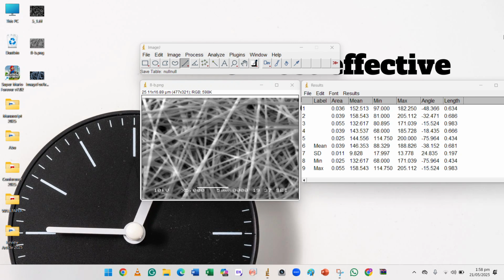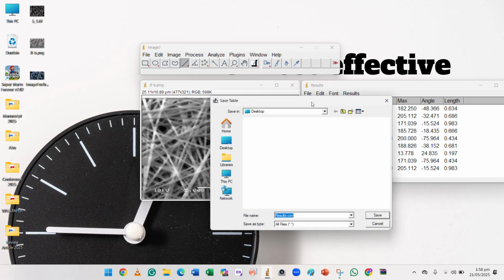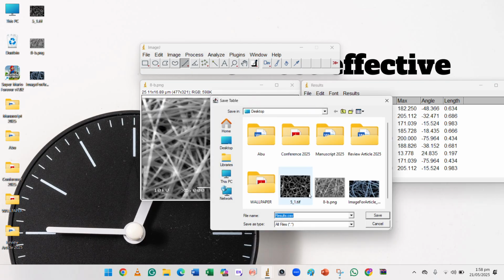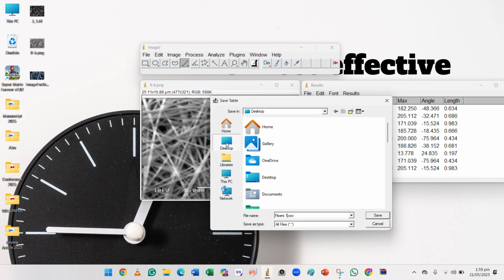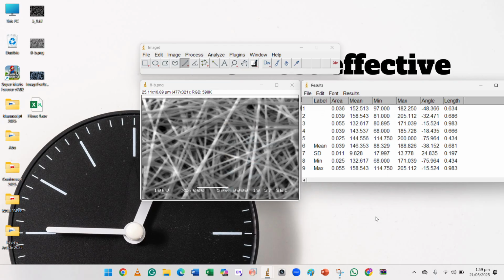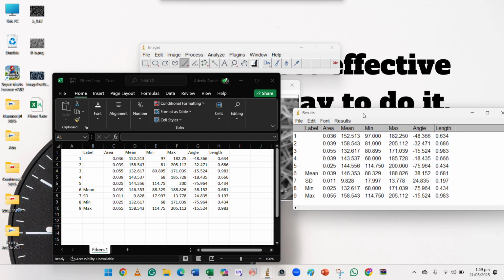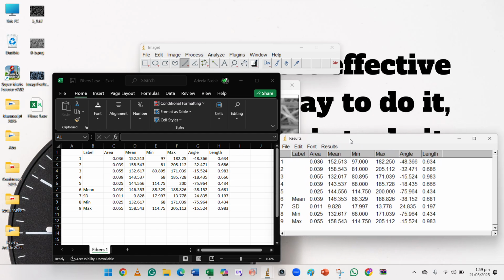Export Image J Data to a CSV file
You will learn how to take out results from Image J and transfer them into a CSV file.